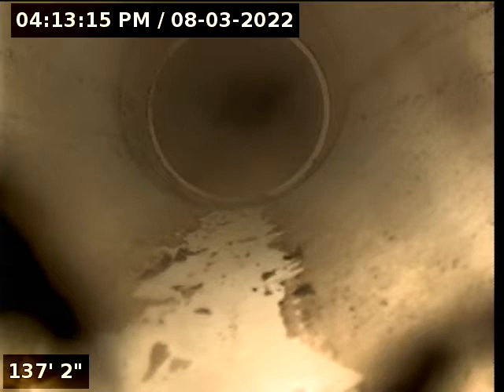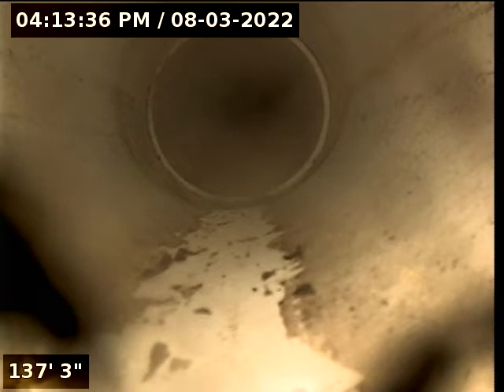Bob Oates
17549 SYLVESTER ROAD SW